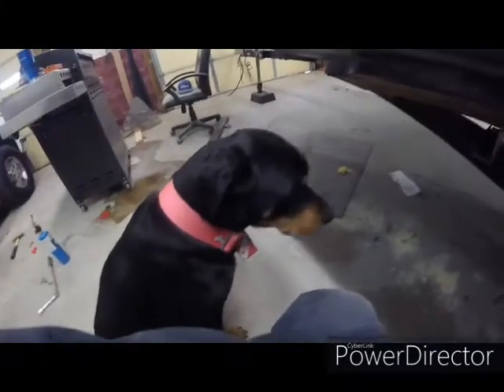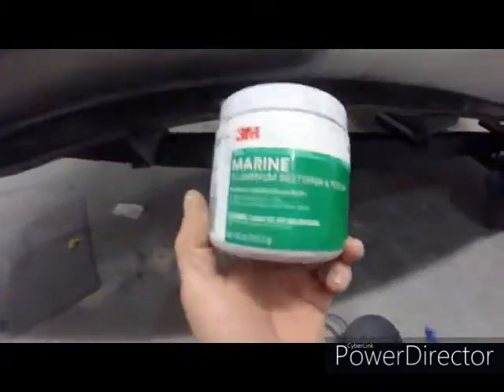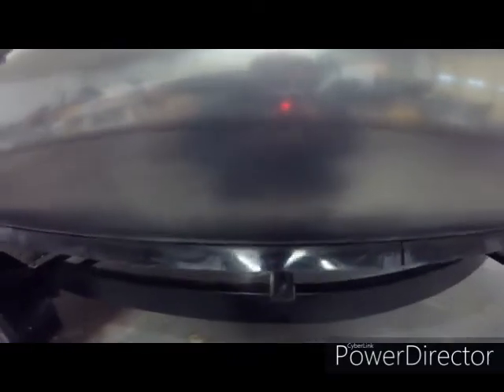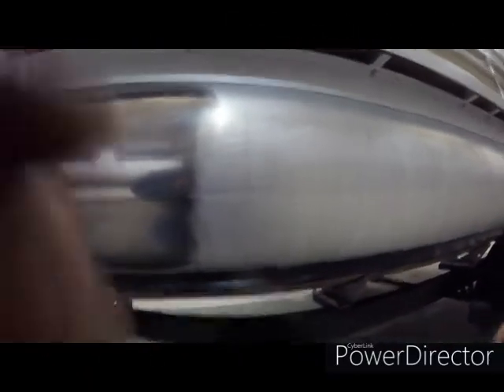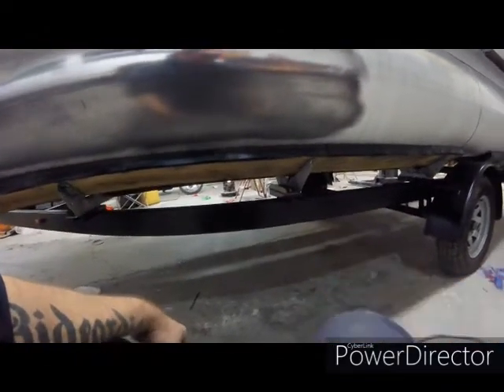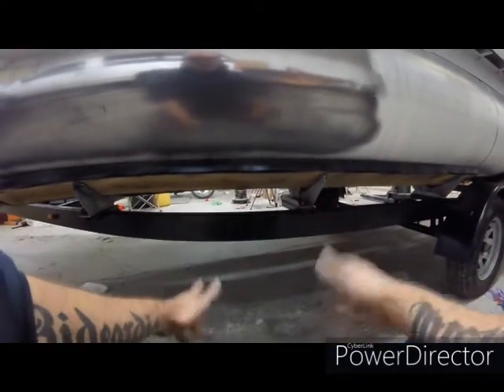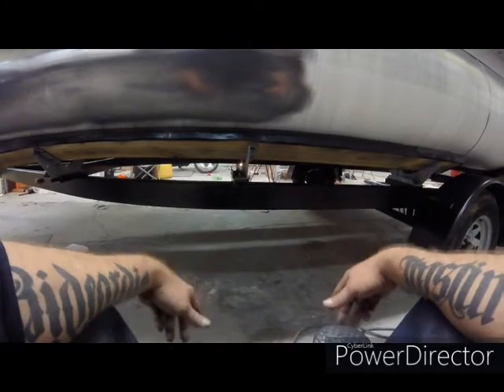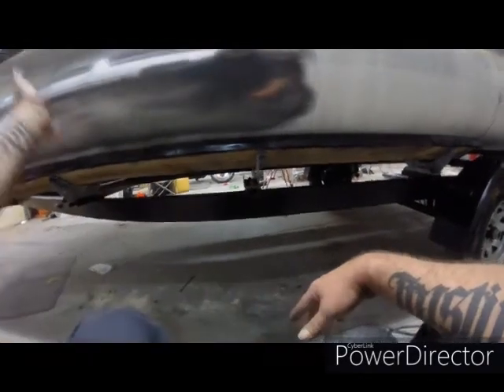How to shine your Aluminum Pontoon's on your boat.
I go in depth showing you how to polish your pontoon's on your boat to store it for the winter or before you go out in the spring.